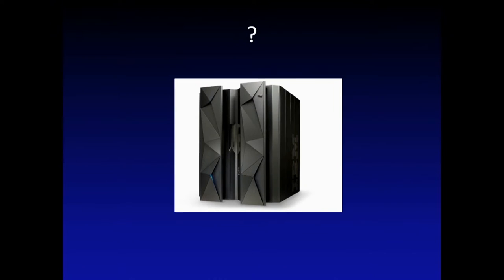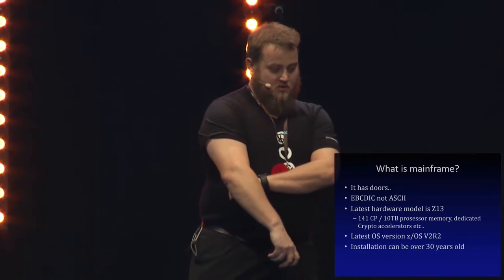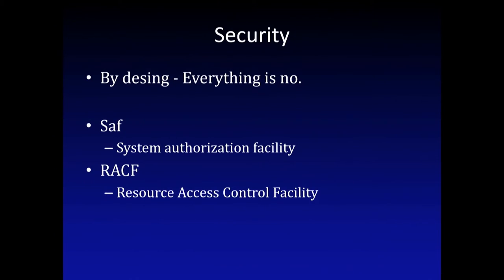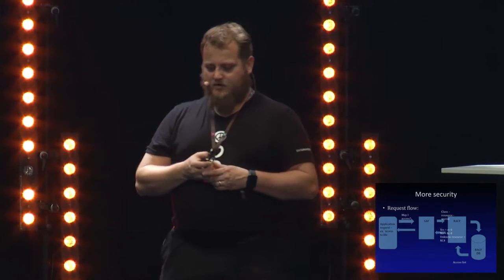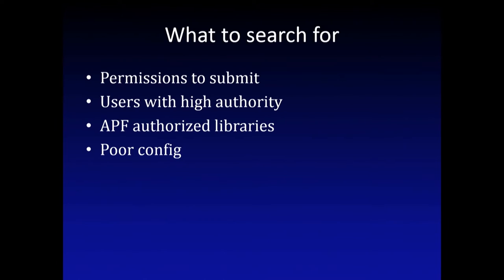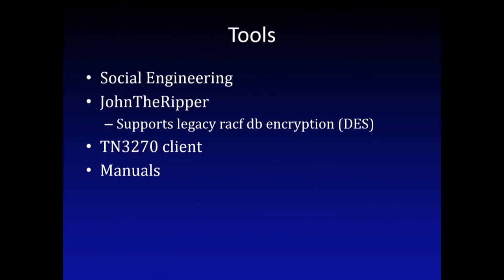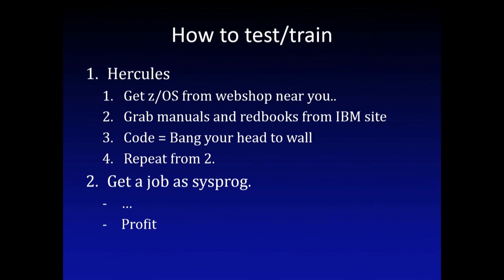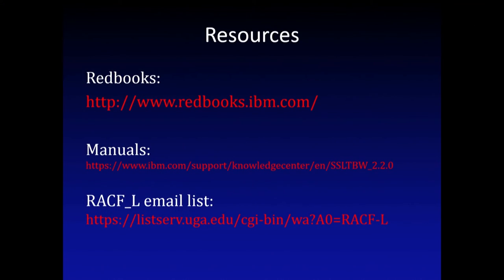Disobey 2017 - Jyri Tamminen - Terminal Locked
Jyri Tamminen - Terminal Locked